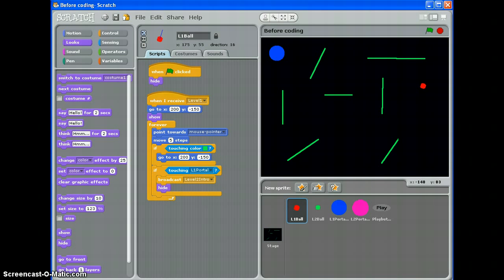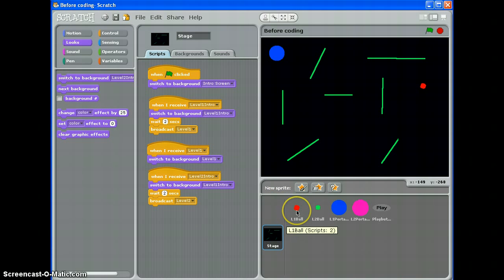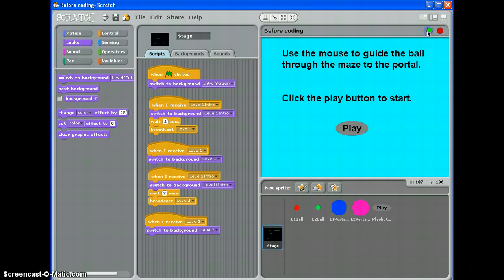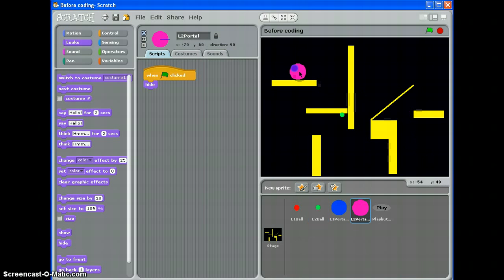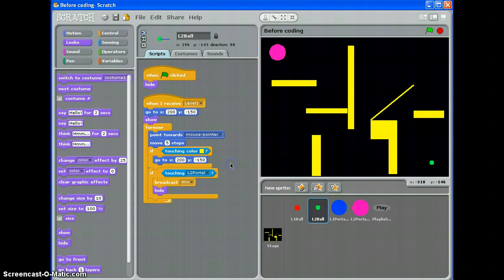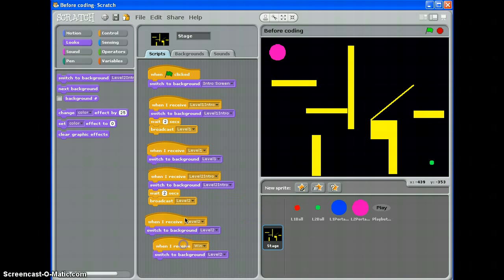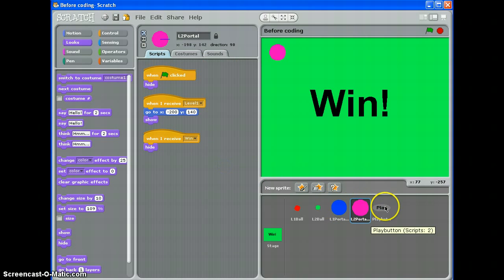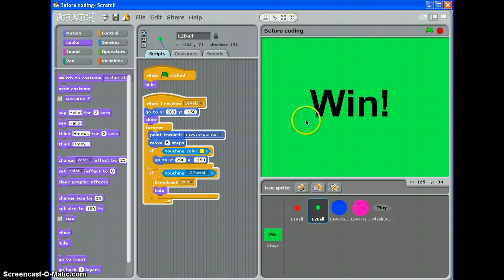4 Level 2 and win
The final level and a win screen